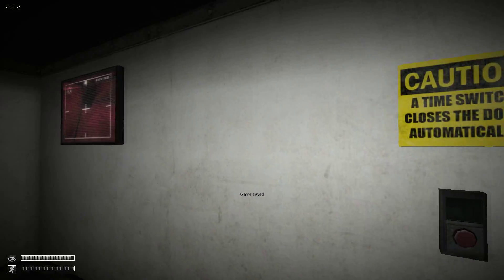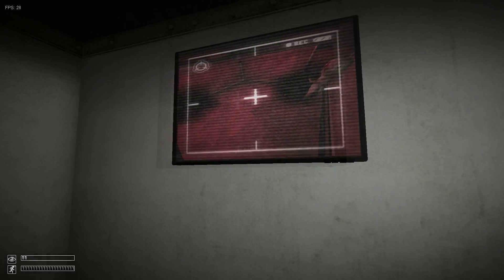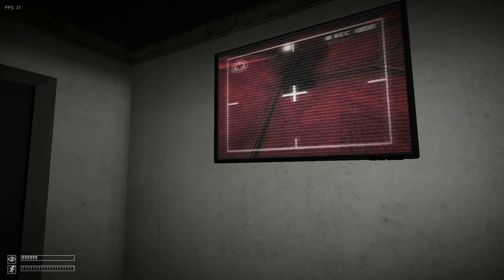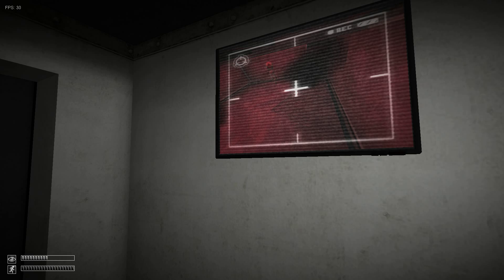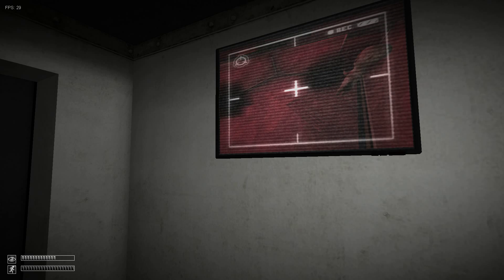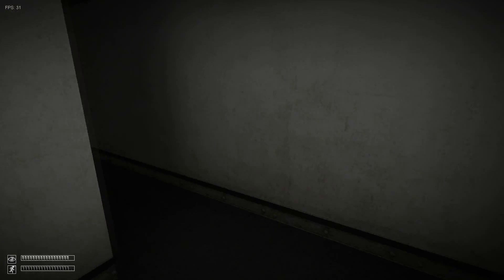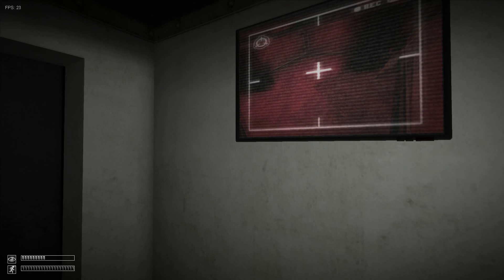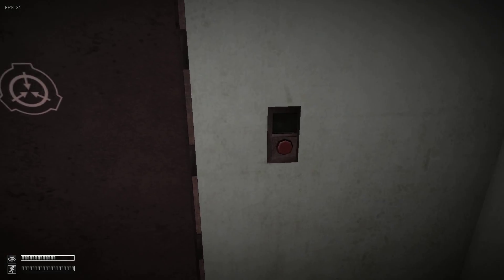SCP - Part 4